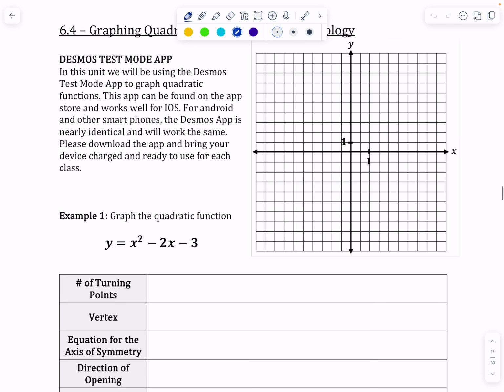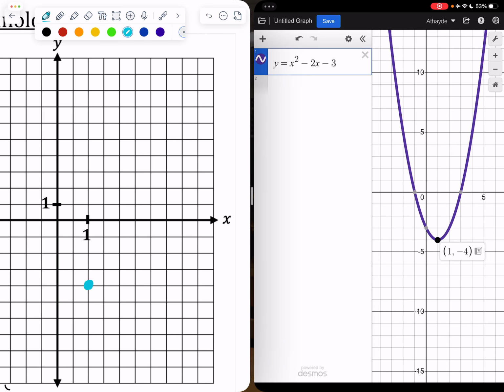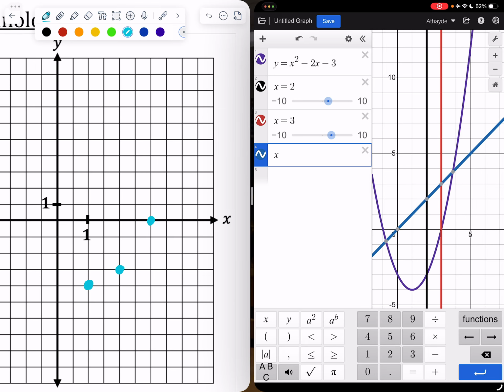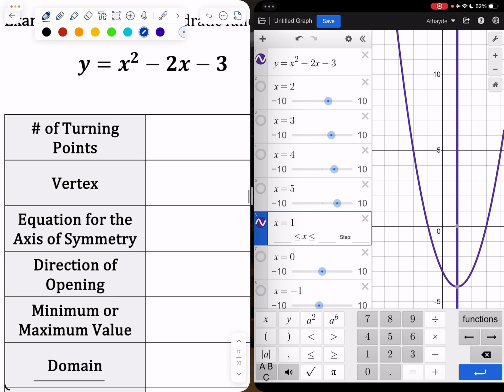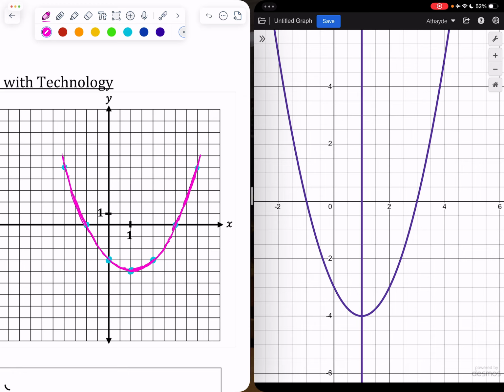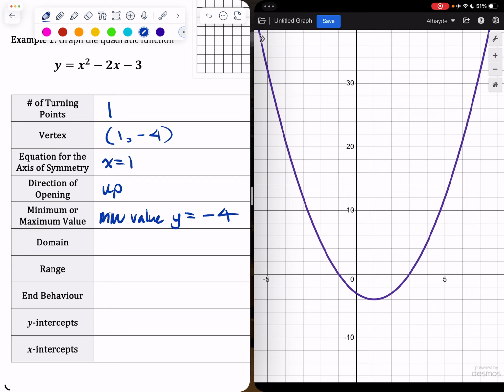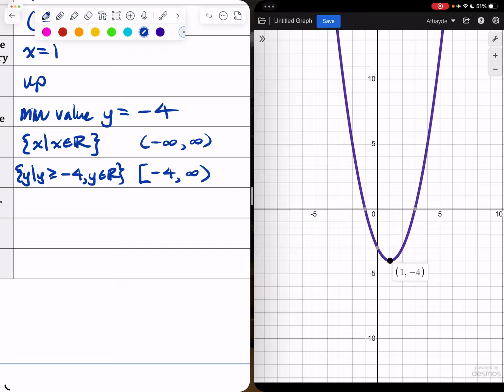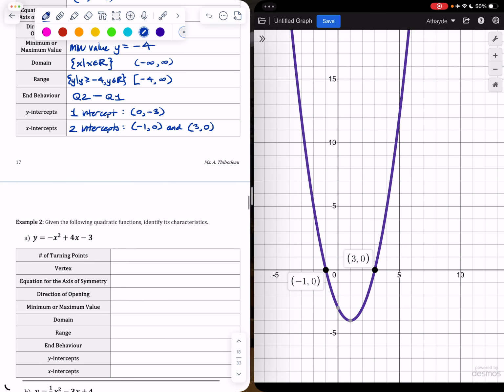Grade 11 Applied: 6.4 - Graphing Quadratic Functions with Technology